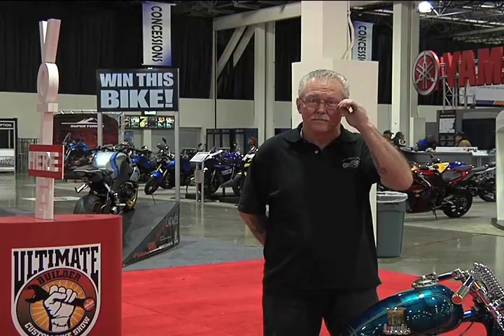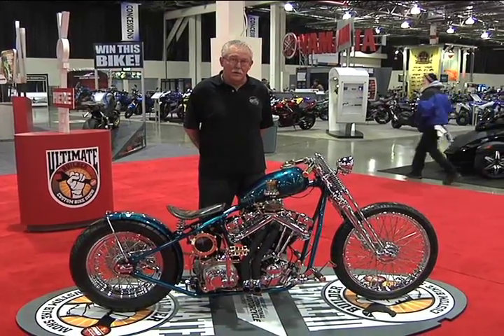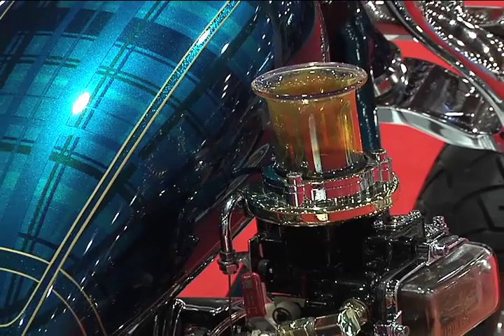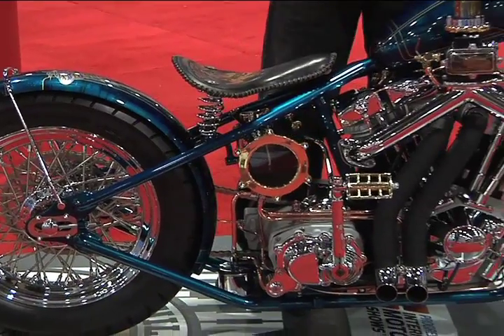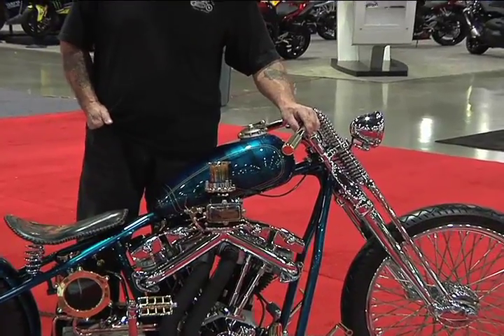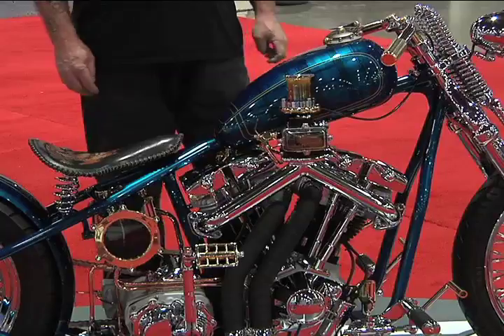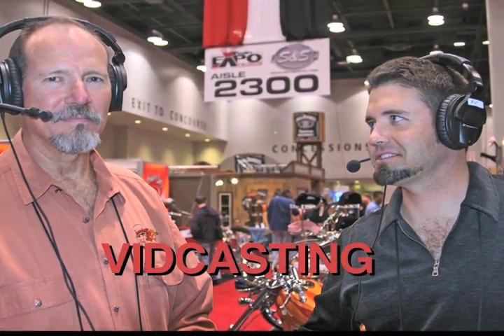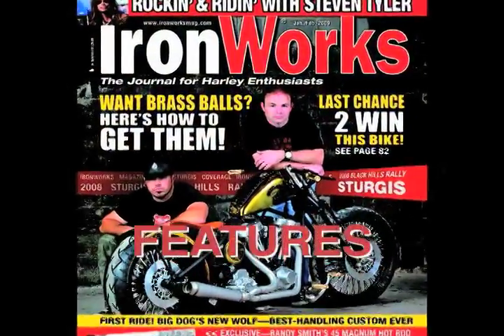Steve Broyles Puts the K in Kustom @ the Ultimate Builder in Detroit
Duce's Wild... Stevenson's Cycle has been servicing, repairing and customizing Harley-Davidson motorcycle since it was established in 1969. The same year as the release of Easy Ridder. Now this bike is an easy rider, built by Steve Broyles and his son. One of the cool things about it is the intakes are positioned where you normally find the exhaust. Steve says it sounds like a hi-po Chevy.

Photography of the show, bikes and builders are located at the Ultimate Builder Gallery Page.